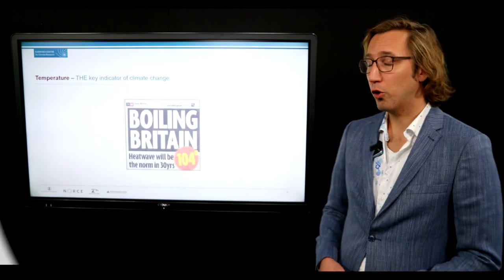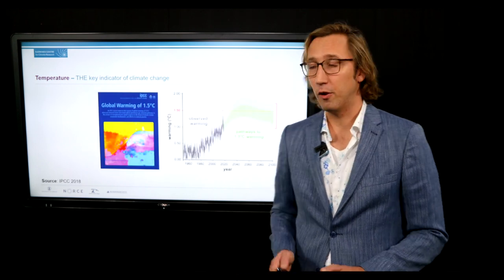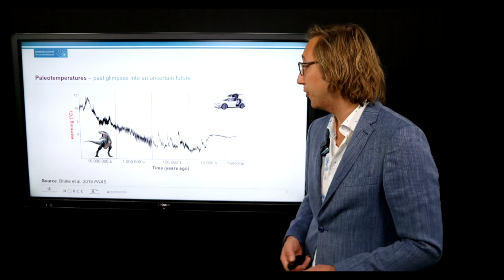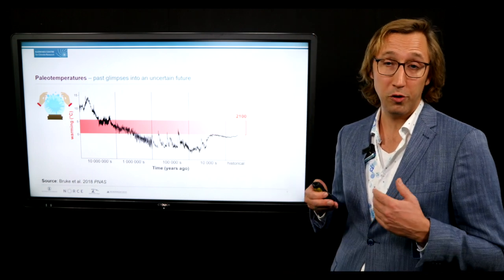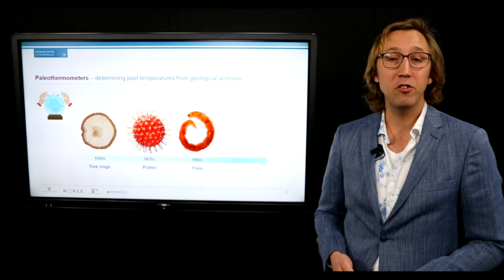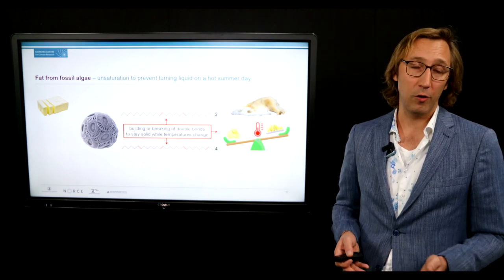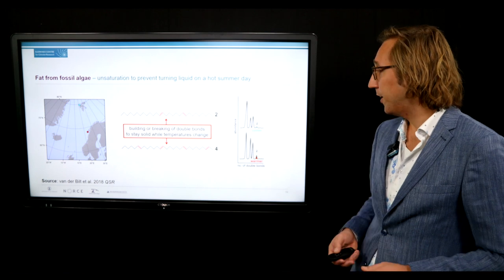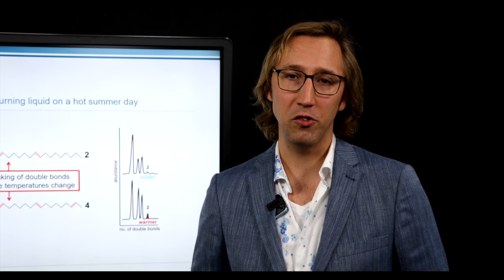What not turning liquid on a hot summer day tells us about past temperatures.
Willem van der Bilt, post-doc with Department of Earth Sciences and the Bjerknes Centre promises us that this title will make sense if you just give him five minutes. His research is on how algae can reveal climate extremes in the Arctic.

Every day in December we share a video with one of our researchers. Read more about Willem and his research